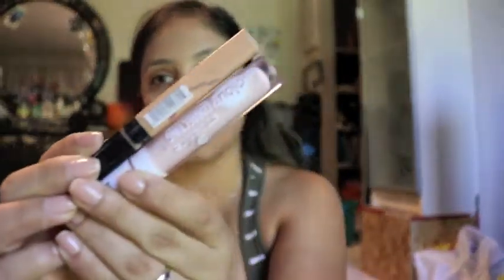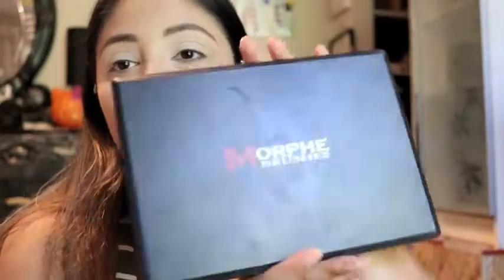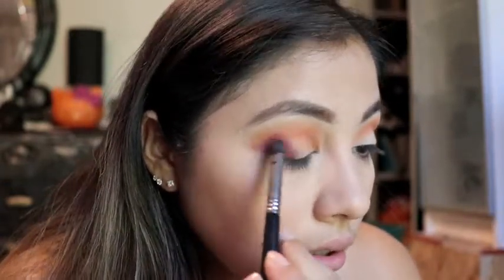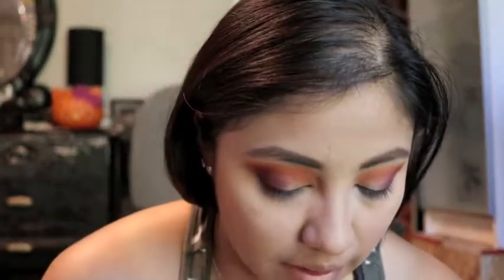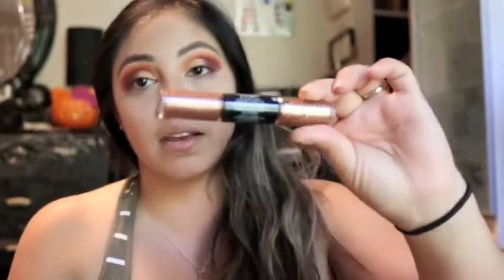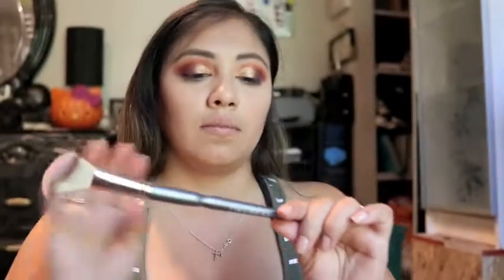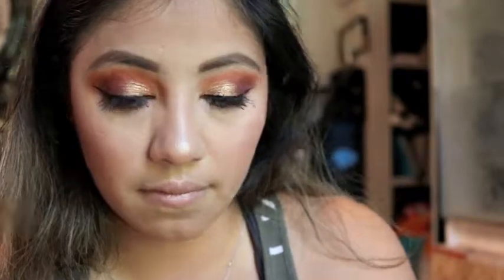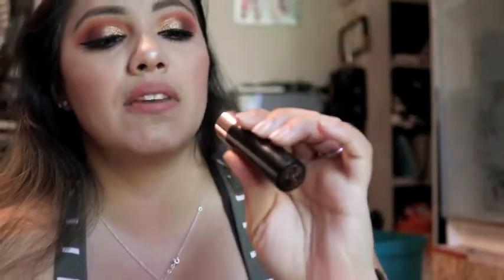Fall Inspired Gold Glitter Makeup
In this weeks episode lol I have a fall inspired look. I was just feeling like it was time to spruce it up for fall. If you're interested in seeing another tutorial while using the Morphe 15N I will link it down below.

Primer: Catrice Prime & Fine Pore Killer Primer ( I am enjoying it)
Foundation: Makeup Forever HD Foundation
Concealer: Essence colour correcting & Maybelline Fit Me Concealer
Undereye Powder: ELF Perfect Finishing Powder in Clear
Face Powder: Maybelline Dream Matte Powder in Honey
Eyeshadow Primer: Urban Decay Primer Potion in Eden
Eyeshadow Palette: Morphe 35O & Morphe 15N (both are super affordable)
Eyeshadow Glue: NYX Glitter Glue
Eyeshadow Pigment: Wet N Wild Loose Pigment in Gold
Eyeshadow Glitter: Revlon Photoready Eye Art in Burnished Bling
Eyeliner: Megaslim Skinny Tip Eyeliner
Mascara: Essence Volume Stylist Curl & Hold with microstyling waxes
Waterline eyeliner: Tart Closeup Lash Liner in black
Contour: Kat Von D Shade and Light Palette
Blush: Lorac Pro Blush in Cinematic
Highlight: Kylie Cosmetics Weather Collection Highlighter (NOT STOM Collection lol)
Lip Liner: Wet N Wild Gel Lip Liner in Bare to Comment
Lipstick: ABH in Buff* TJ Maxx Find
Lip Gloss: ABH in Amber (sorry wrong color)* TJ Maxx Find
Setting Spray: Milani Make it Last Setting Spray